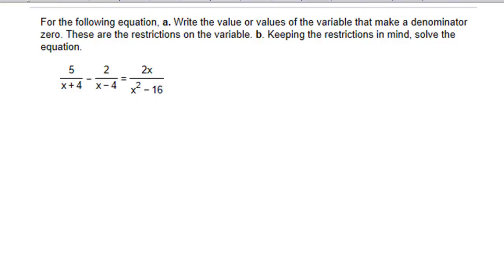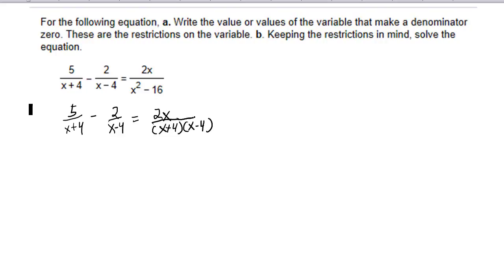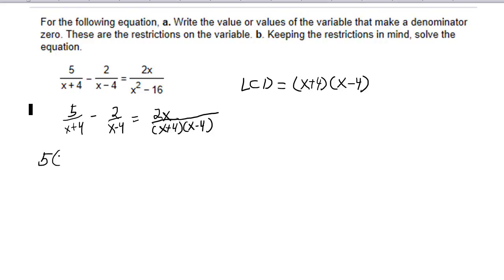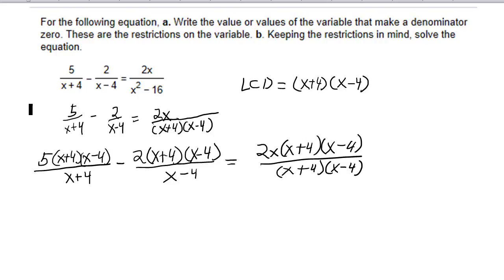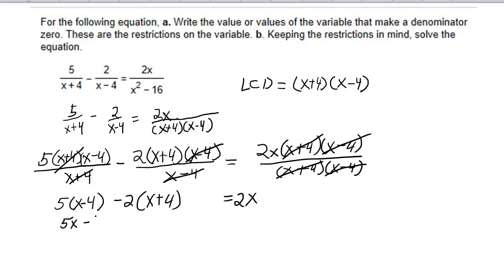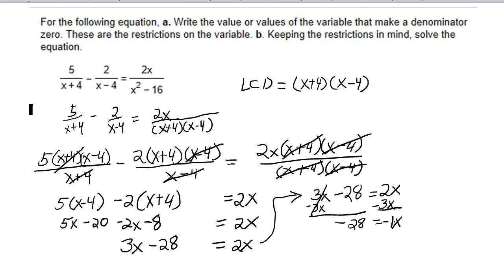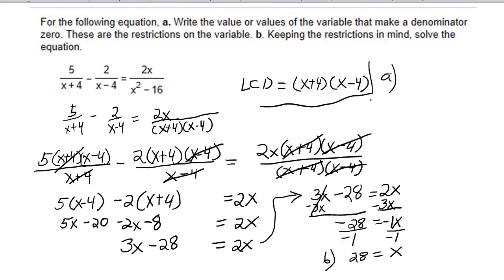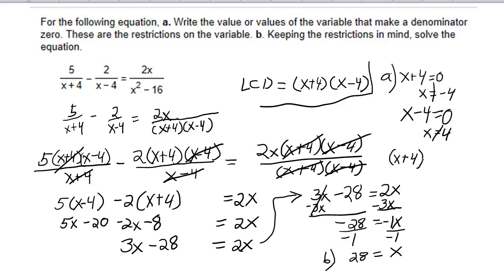Solve a Rational Equation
This video will hopefully help students learn to solve a rational equation that requires factoring.  The video will also help students look for values of x that would cause the equation to be undefined.